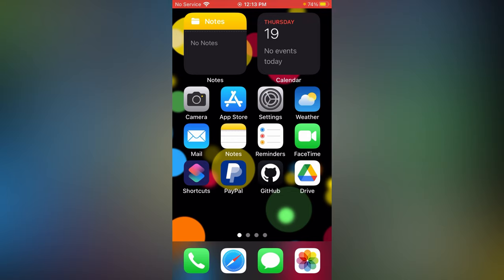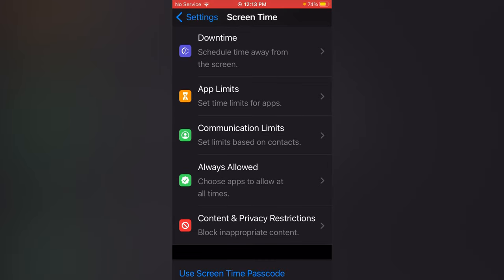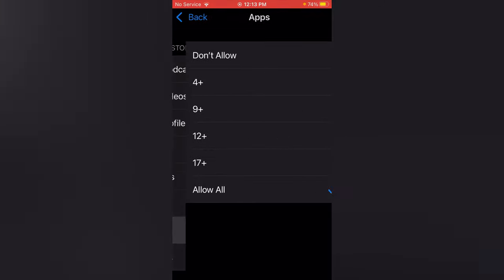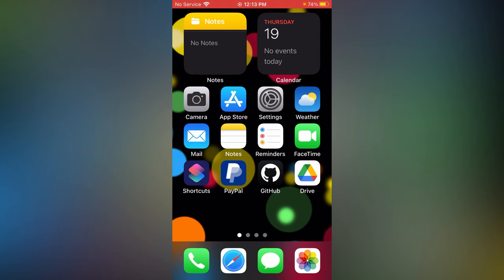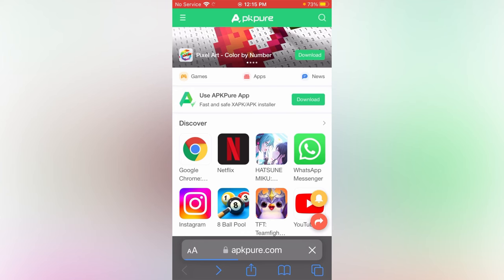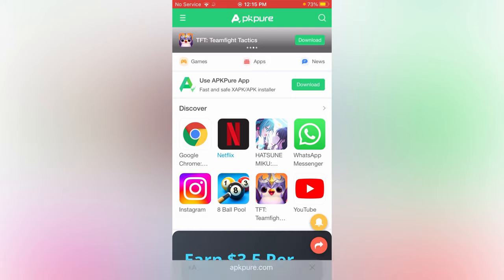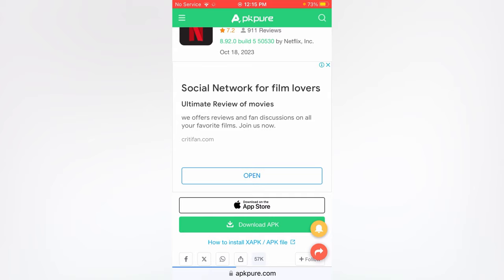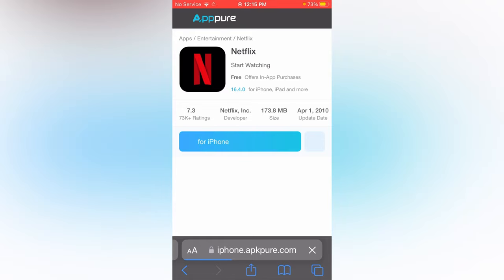How To Download APK Files On iOS || Install APK Files On iPhone And iPads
Hello Everyone,

This Tutorial Helps You to Download and Install APK Files On Your iOS Devices.